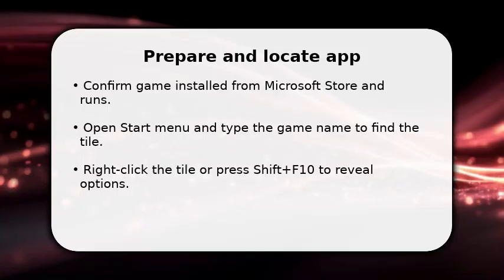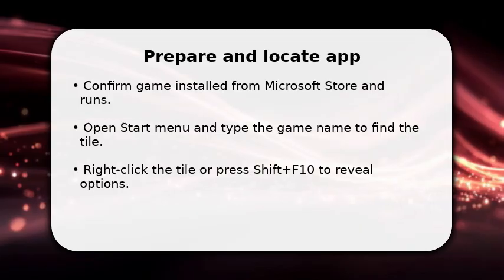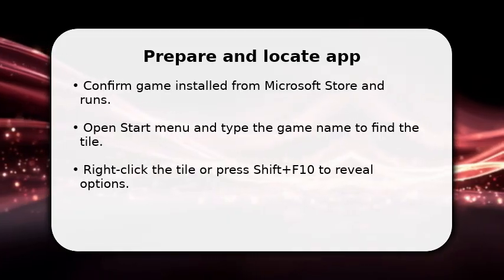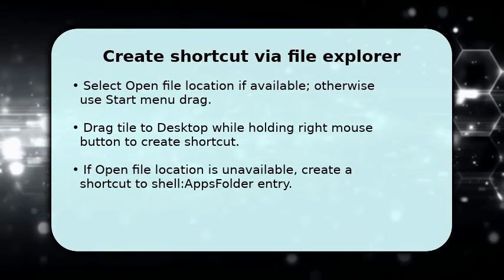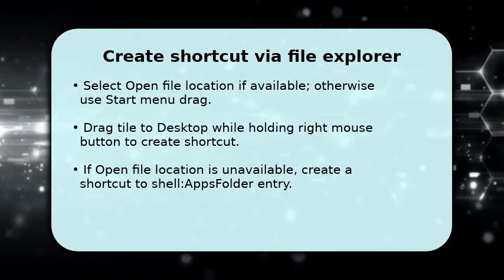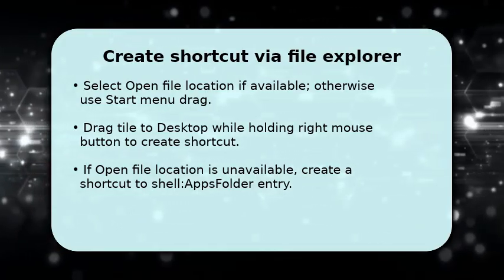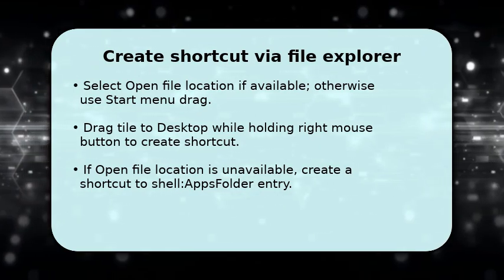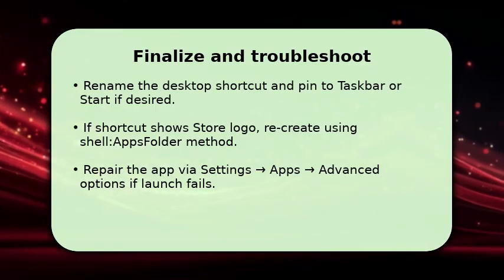How to Make Desktop Shortcut for Microsoft Store Games - Full Guide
Discover the step-bythy process of creating desktop shortcuts for your favorite Microsoft Store games with our comprehensive guide. Learn how to easily access and launch these titles directly from your computer's taskbar or start menu, streamlining gaming on Windows.